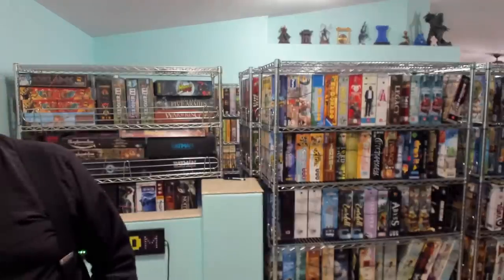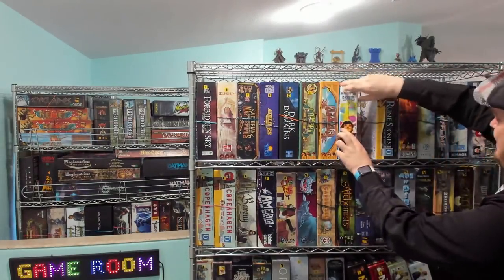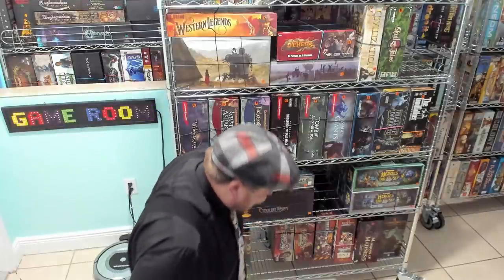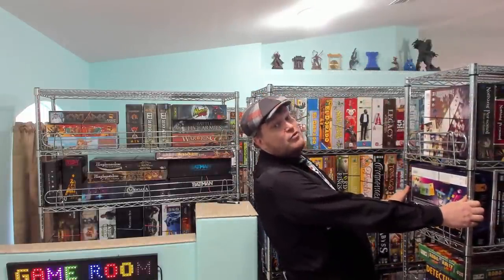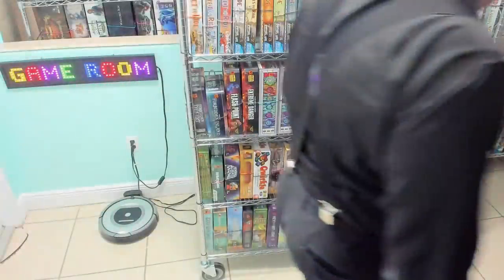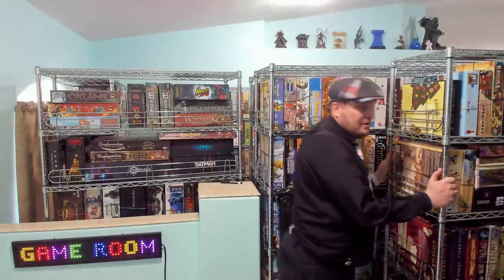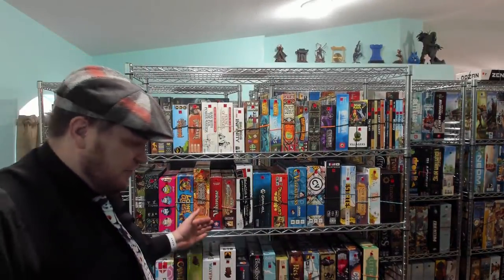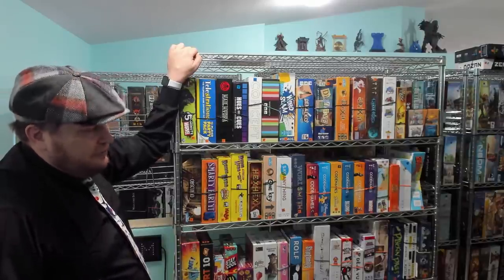Dice Tower Setup (Boring!) - Part 2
This time, we sort out the Dice Tower library.